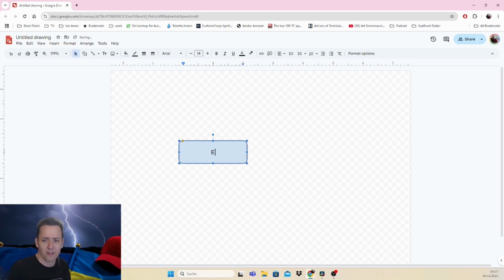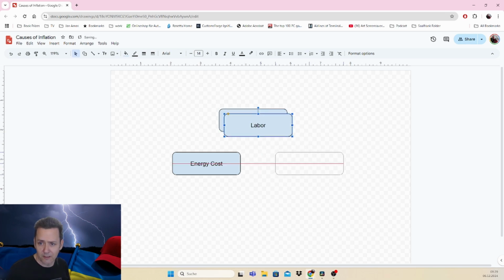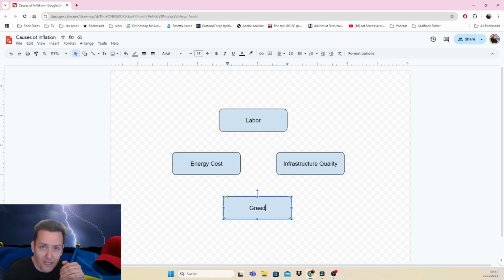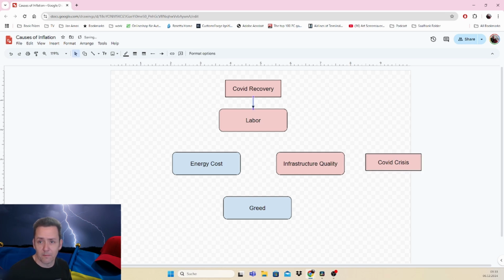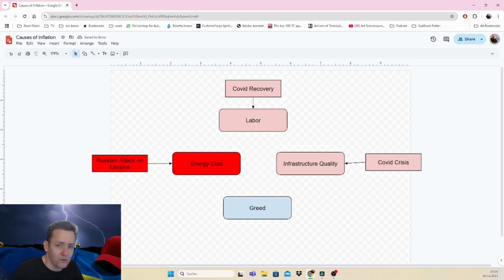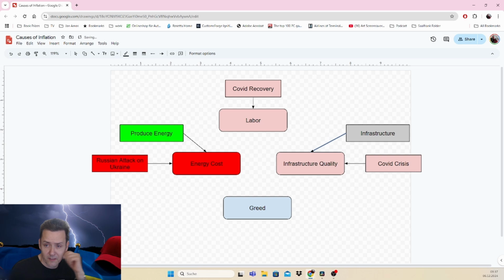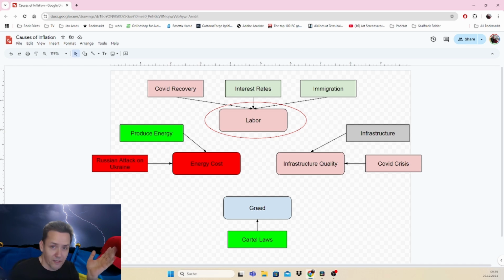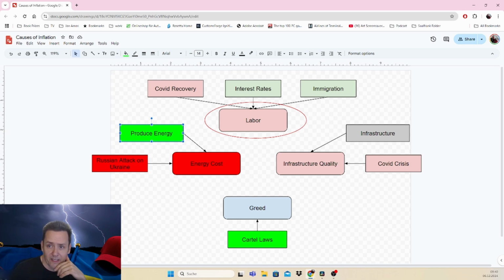What caused inflation during Biden's term - with visuals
Sorry, that I'm still new to this but this is a re-upload of the previous video.

Note: when I talk about causes of inflation here, I'm not talking about *all* possible causes - like scarcity of food, money supply and others - in the terms of an economist, but just the main factors that played a role during the last few years.